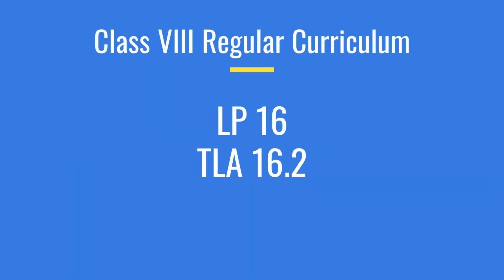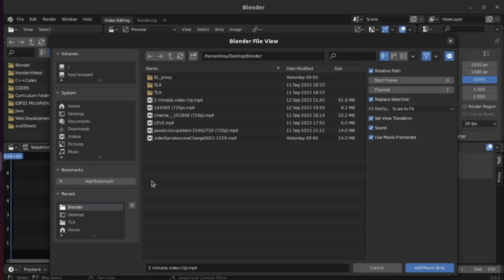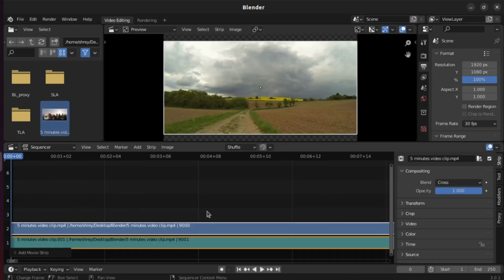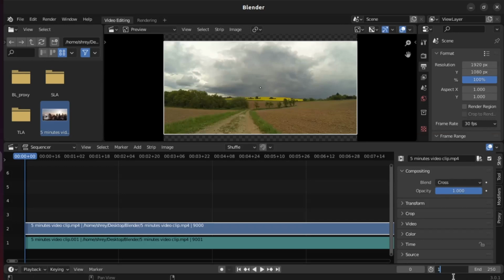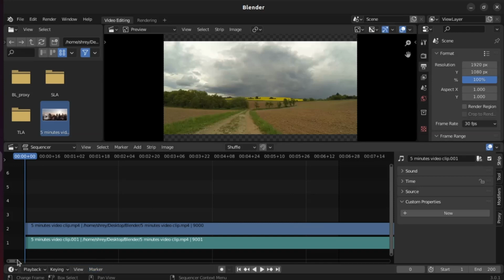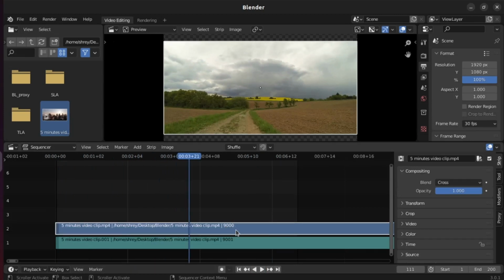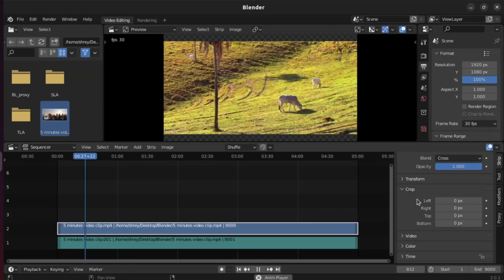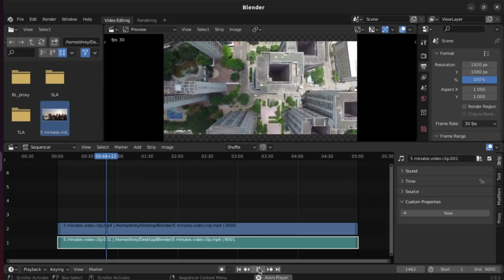Blender Tutorial STD VIII REG REV ICT CURRICULUM LP 16 PART 2 mp4